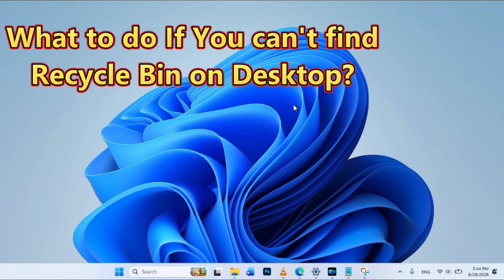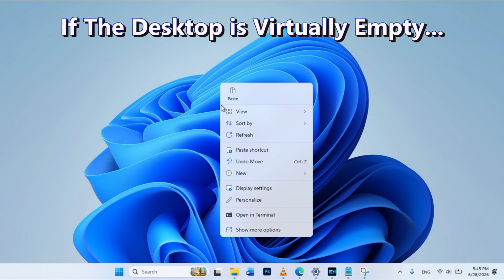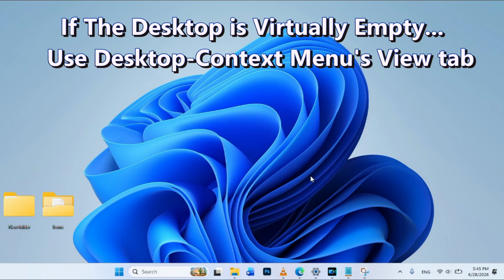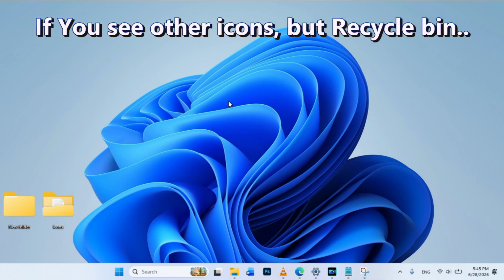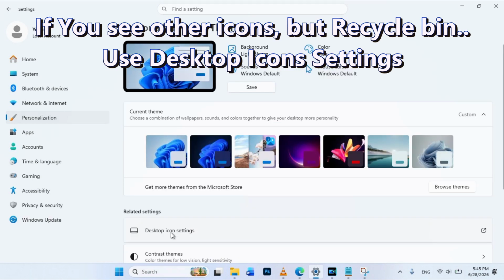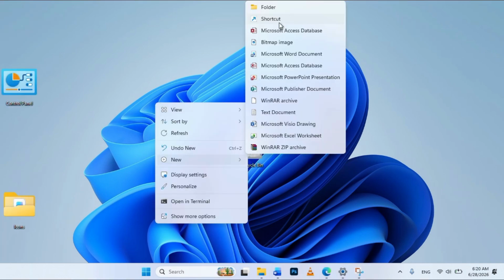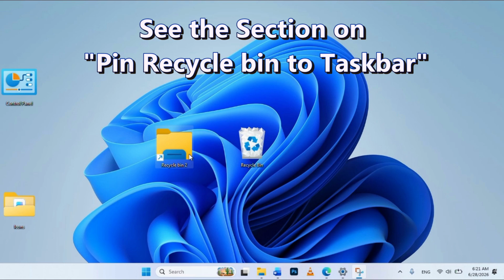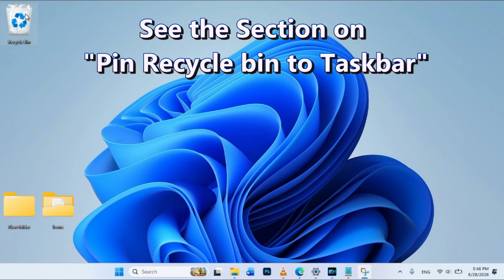Can't Find Recycle Bin On Desktop? Find it Fast & Easily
Lost your Recycle Bin icon? This clip explains how to restore it to your desktop quickly and easily, so you never lose track of your files.